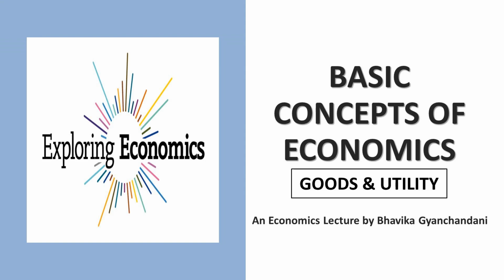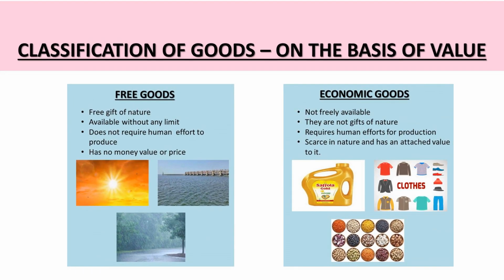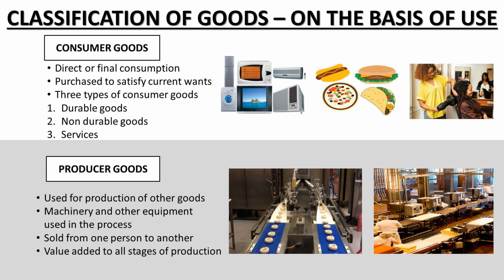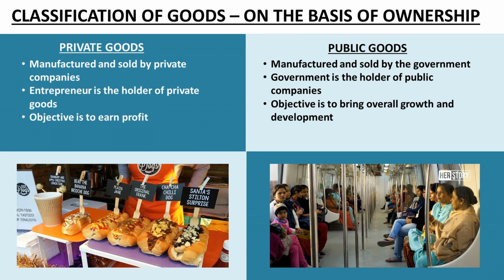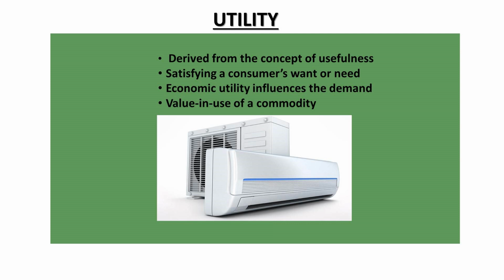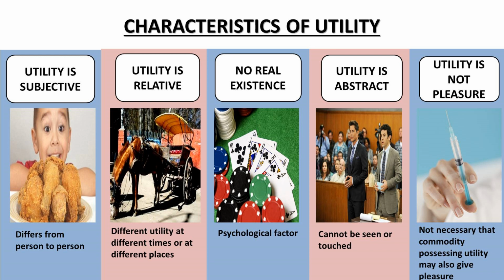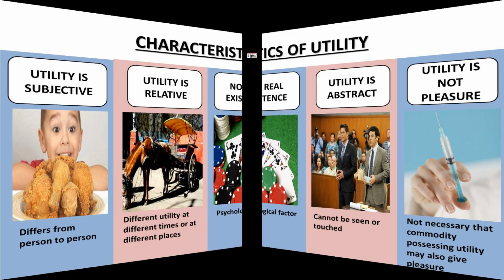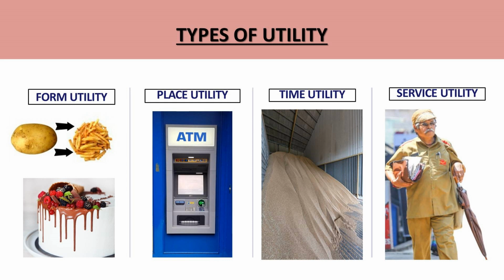Basic Concepts of Economics - Goods and Utility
I.C.S.E Board - 9th Grade
Goods on the basis of Nature, Value, Use, Ownership
Utility - Meaning, Characteristics, Types